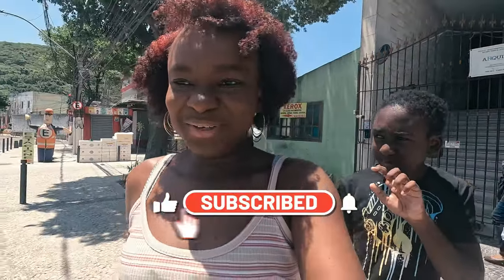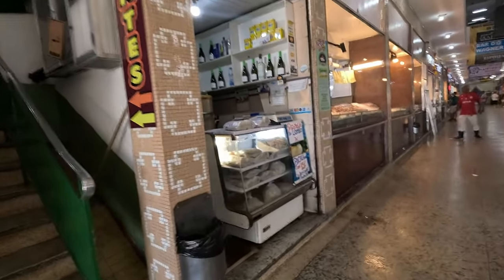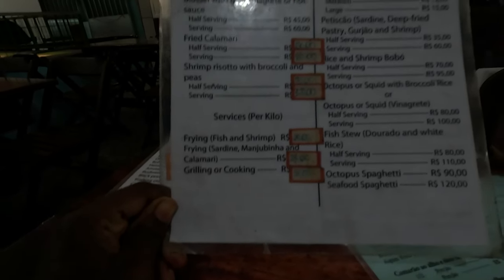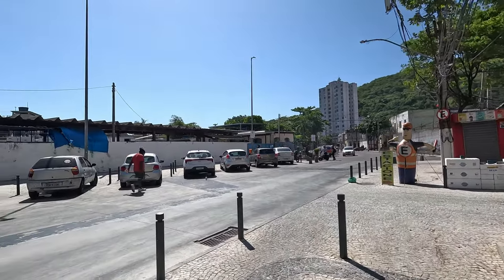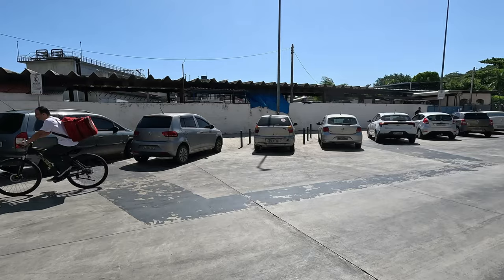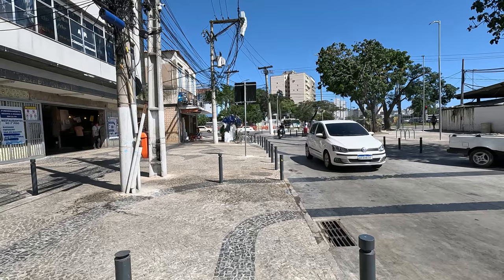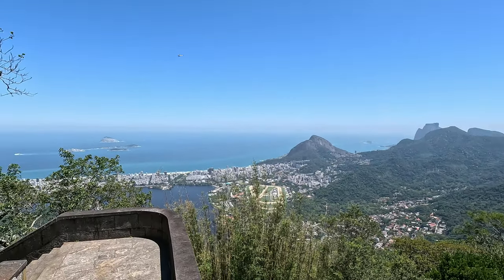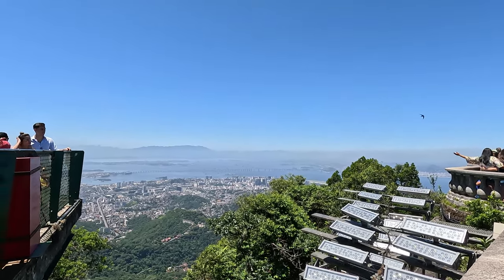Rio Vlog | A Day In My Life Full Time Traveling The World | Must Do In Rio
Check out - "MSC Seashore: Day 3 - Gala Night & Party"

🌎✈️ Welcome to Rio de Janeiro, Brazil! 🇧🇷

Follow Jor-El as a child traveling with his mom @thechildtraveler

My eBook is here! Packed with tons of information and resources about traveling, becoming a Digital Nomad, starting your expat journey, and more. See how I am doing it as a single mom traveling the world and how you can too in my book, So you want to travel the world.

Read blog posts and find links to anything mentioned in videos

My anti theft bag I bring everywhere

No Jet Lag tablets I swear by for long haul trips

All donations go back into our channel to bring you awesome videos with info and more on traveling as a family, black Americans, digital nomad, worldschooling family and more.

My gear - iPhone 12 Pro

We are insured. We use Safety Wings nomad insurance. Travel medical insurance that covers people from all over the world, while outside their home country – COVID-19 coverage included. 40/ 4 weeks *$250 deductible, $250,000 max limit, 10-39 years old. Check it out
Robinhood Free stock trading app: Join Robinhood and we’ll both get a stock like Apple, Ford, or Facebook for free.

Webull - Sign up and get 2 free stocks. What a way to start investing

things to do in sao paulo Brazil
traveling to brazil for the first time
what to do in sao paulo Brazil
best places to visit in Brazil
top 10 places to visit in Brazil